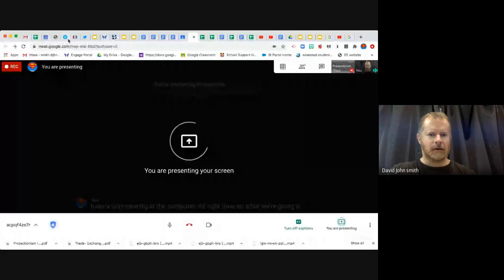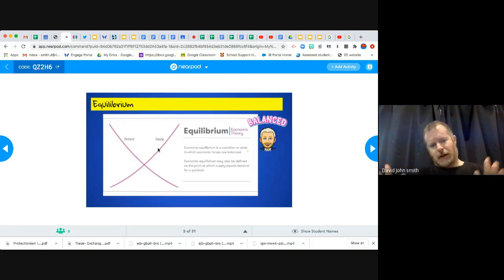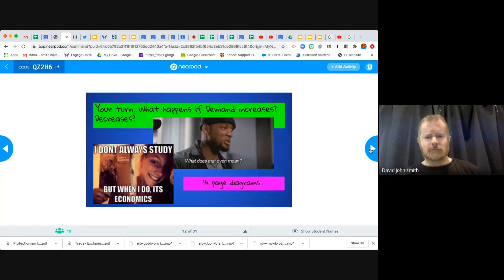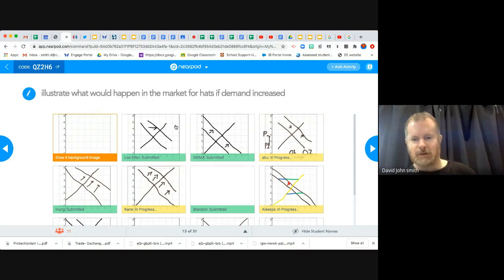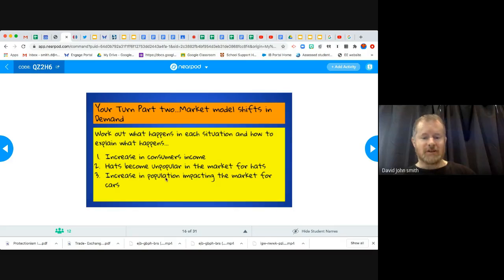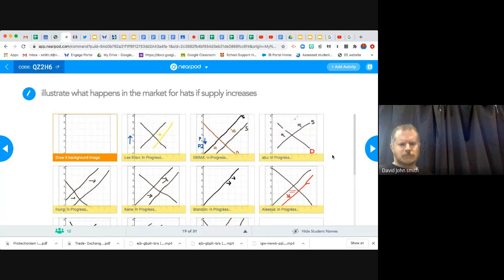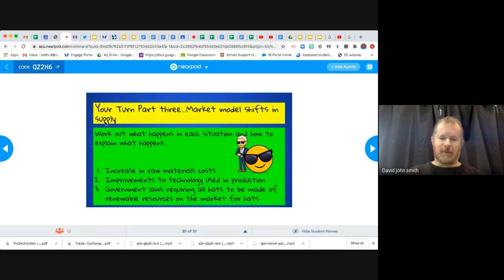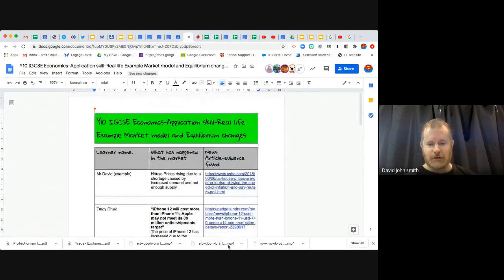IGCSE Economics Option D-Market model-Equilibrium